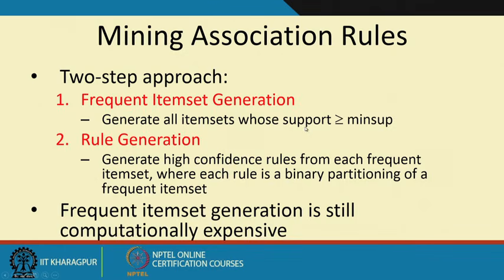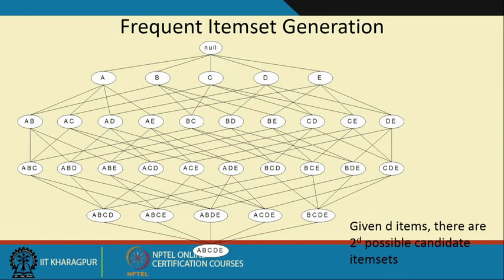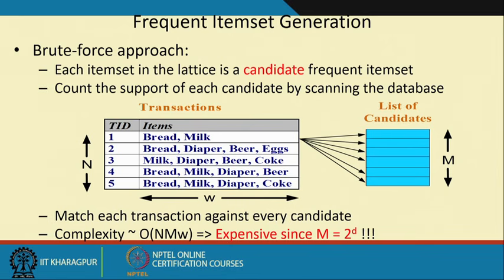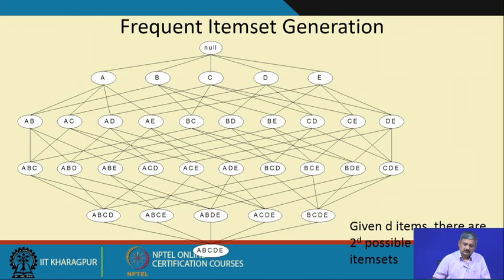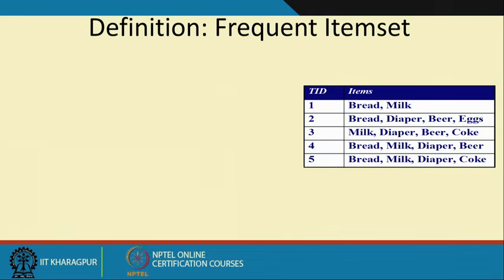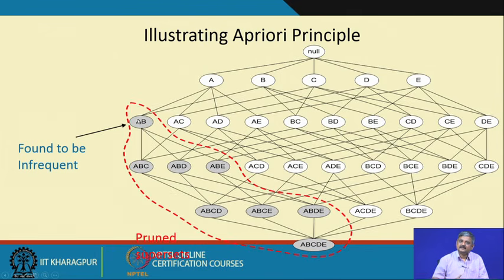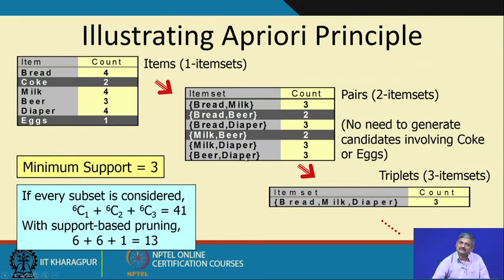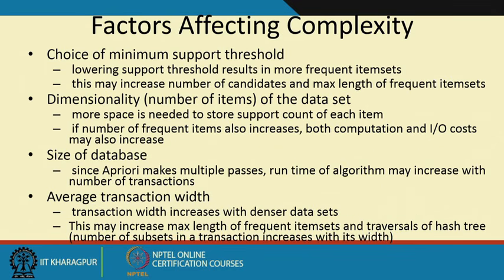Lecture 5 Apriori algorithm